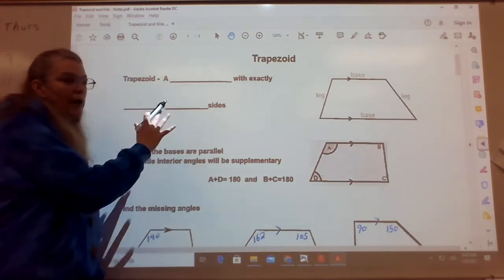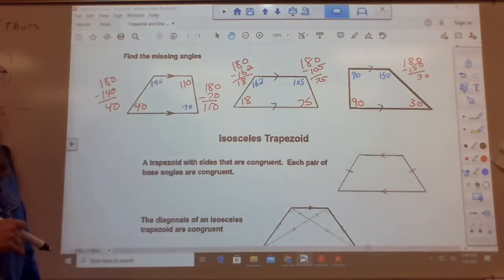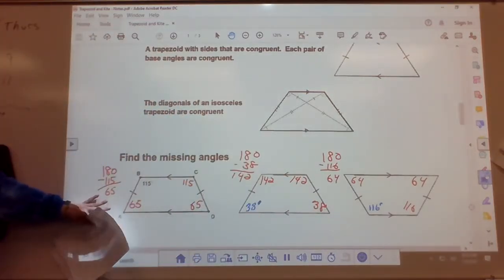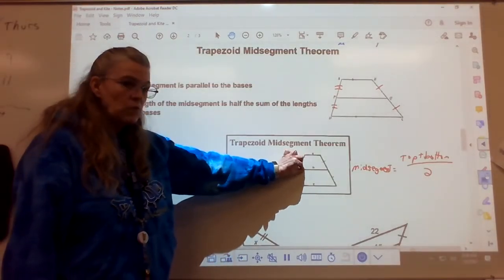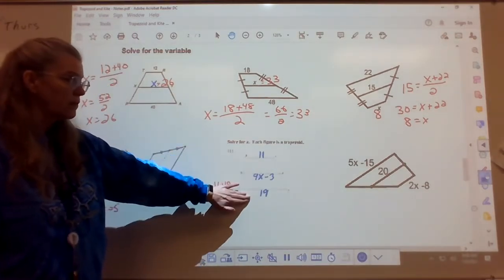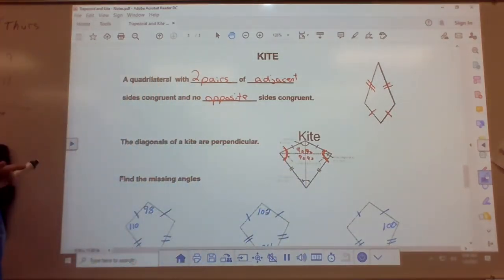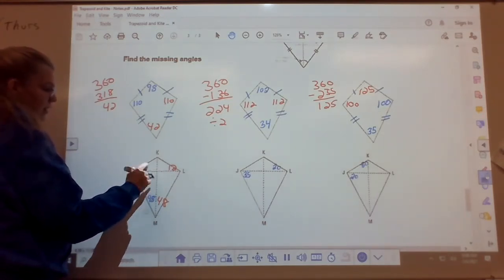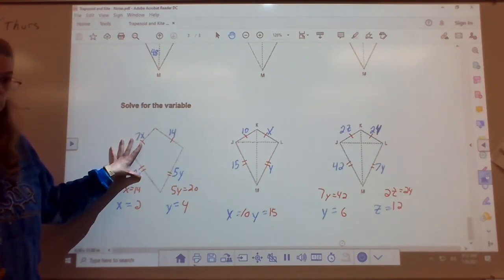1/7 Video Trapezoid and Kites